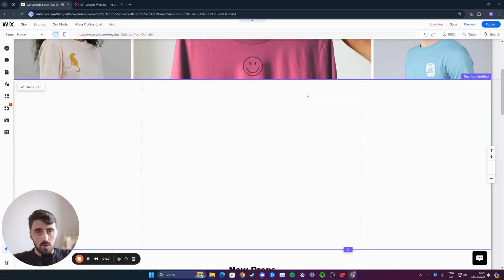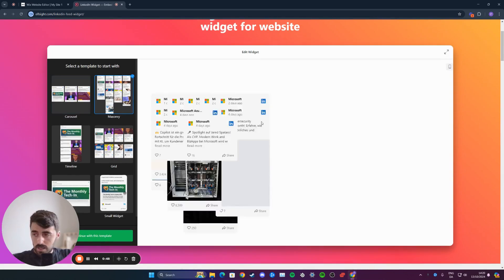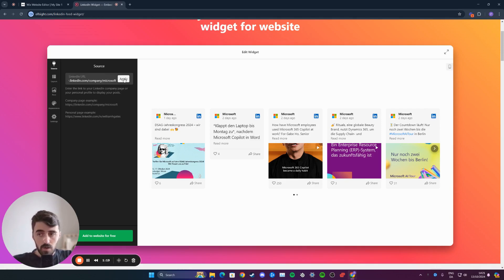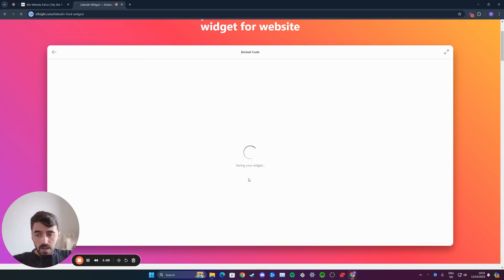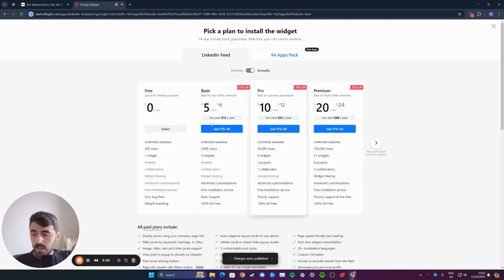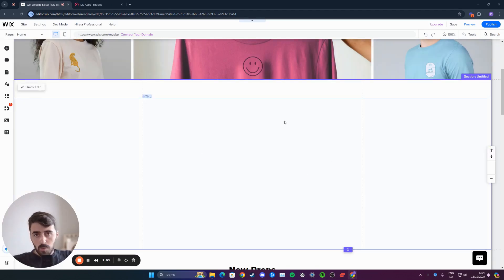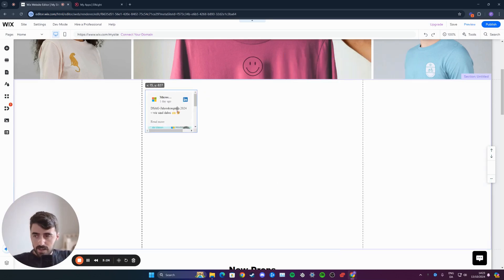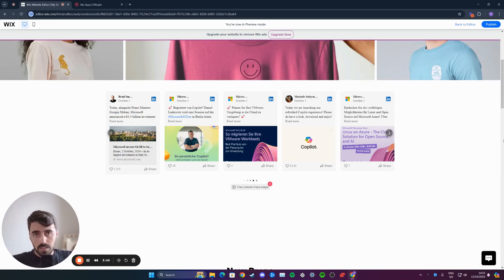How to Add LinkedIn Feed to Wix Website [QUICK GUIDE]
In this video, I'm going to show you how to add LinkedIn feed to Wix website.